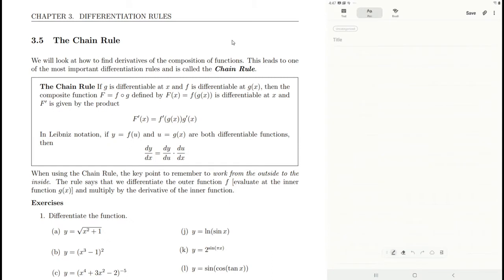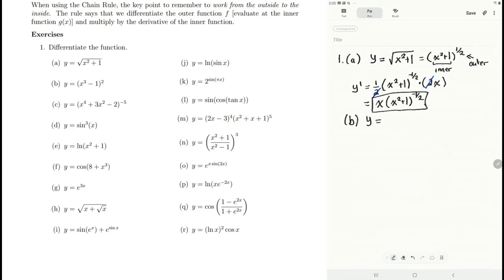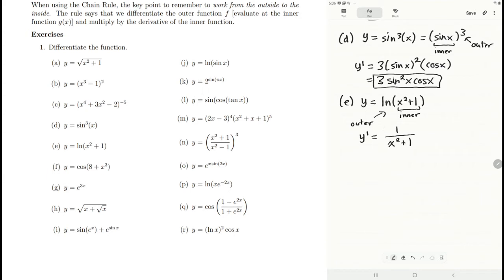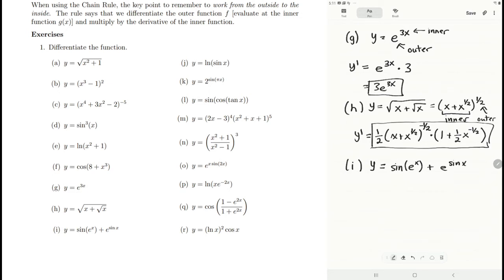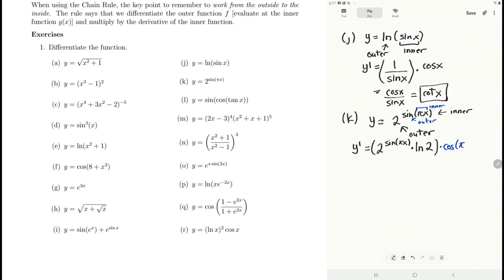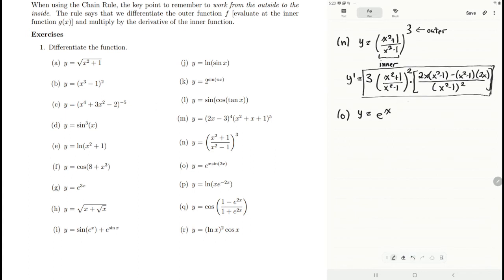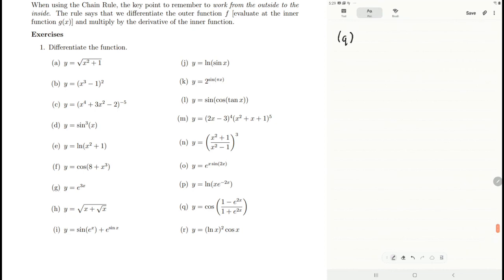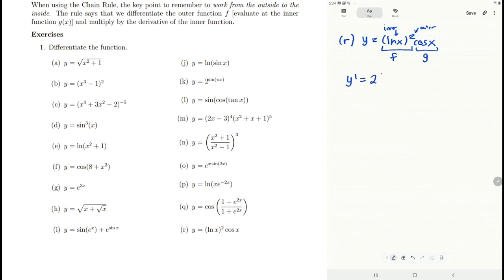Math 202 Video 17: The Chain Rule